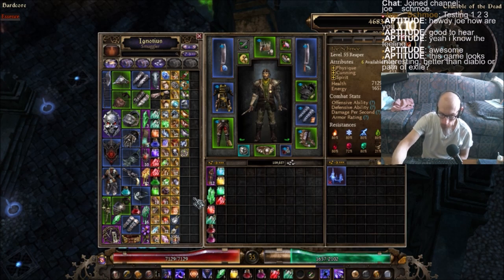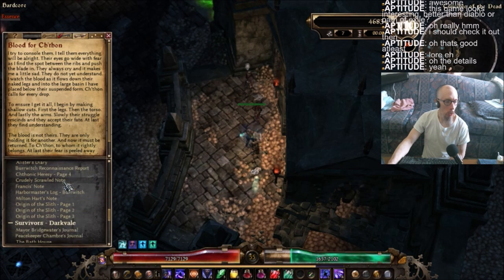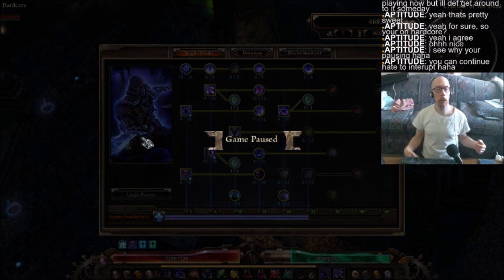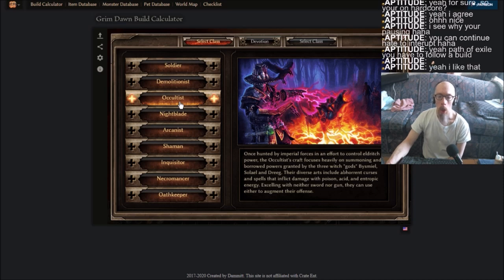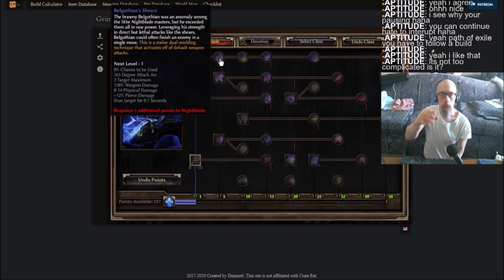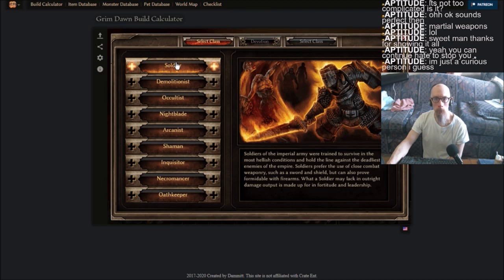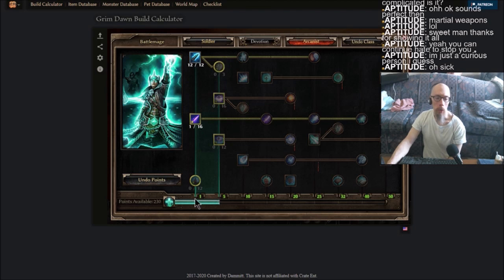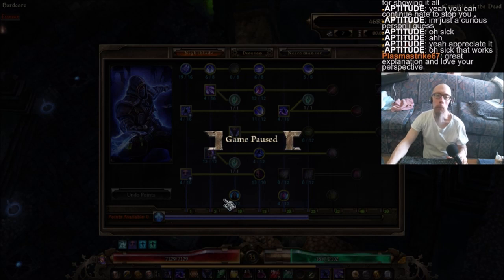Why I like Grim Dawn, 3/14/2020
One of my regulars asked me about how good this game was. Oh, let me count the ways lol (hint: my all-time favorite ARPG).